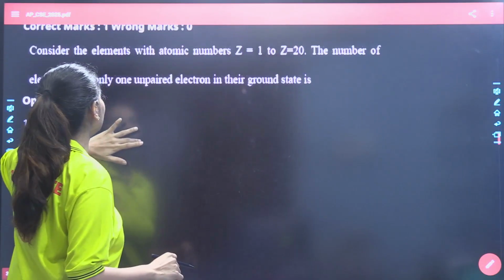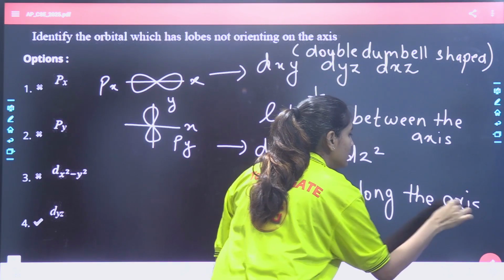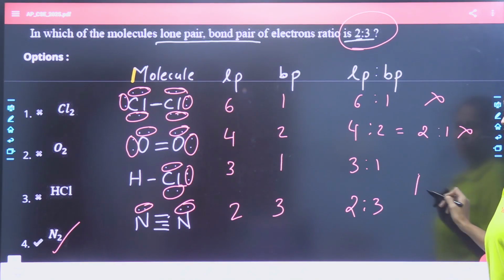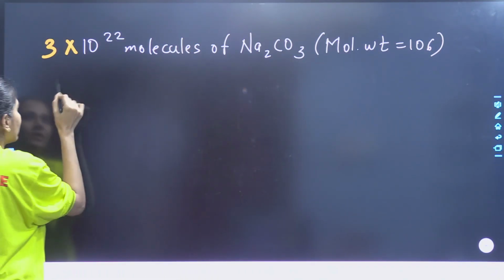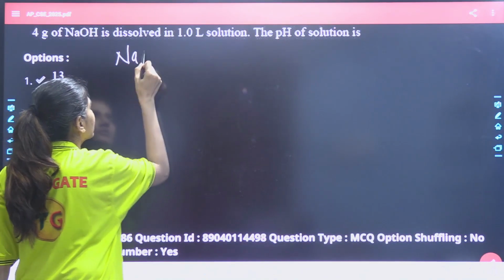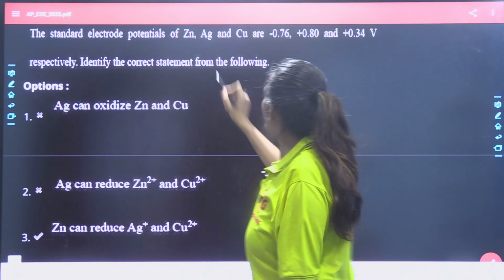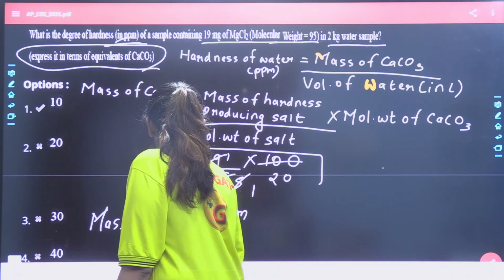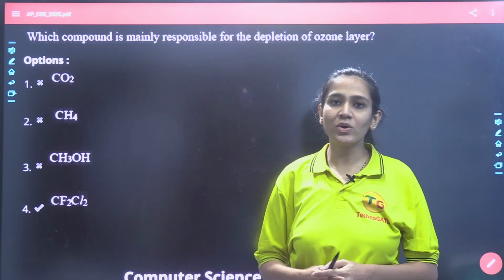AP ECET 2025 CHEMISTRY PAPER EXPLANATION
AP ECET 2025 CHEMISTRY PAPER  EXPLANATION WITH SOLUTIONS